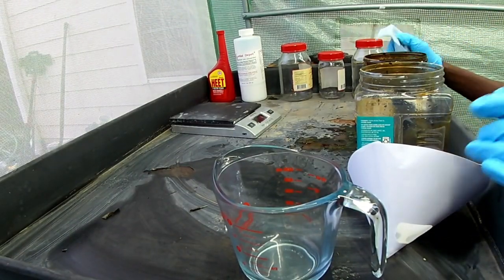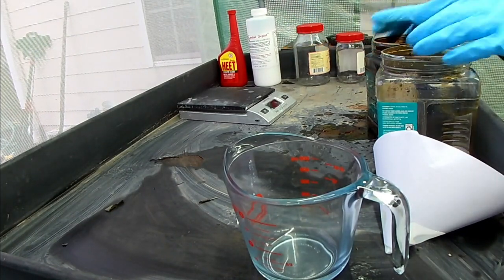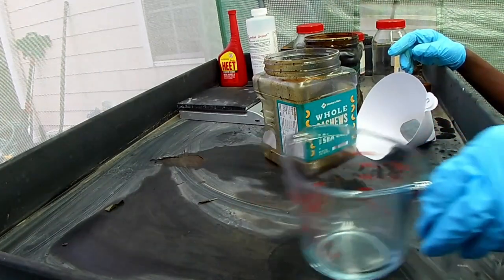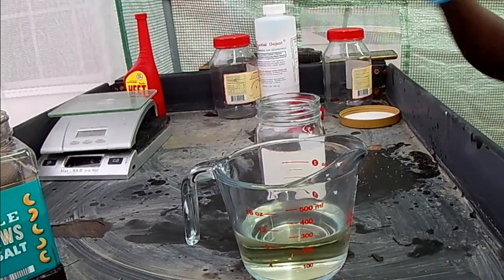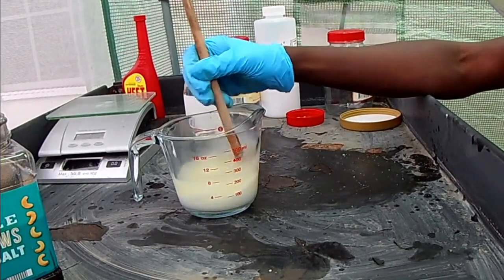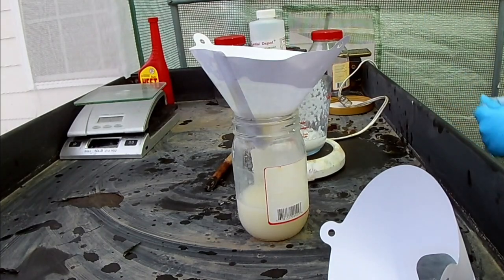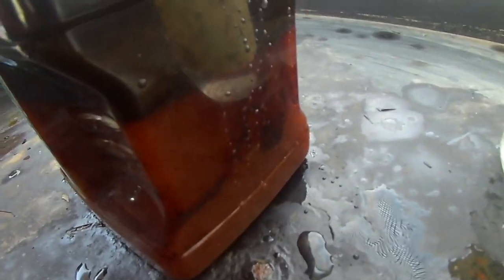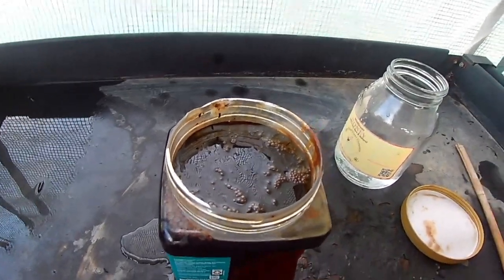Chemically Refining Pyrolysis Oil! - Part 1